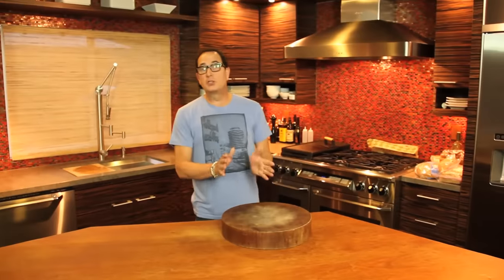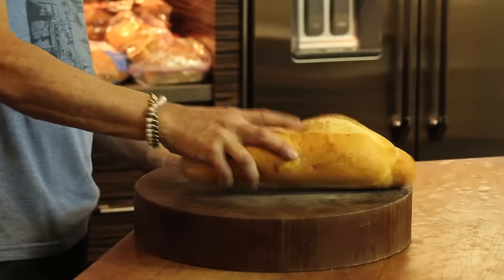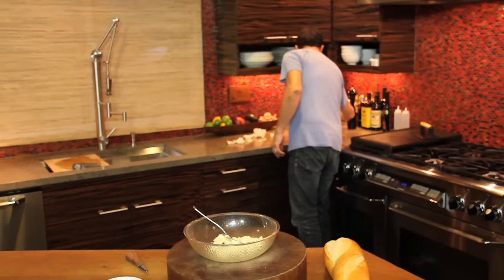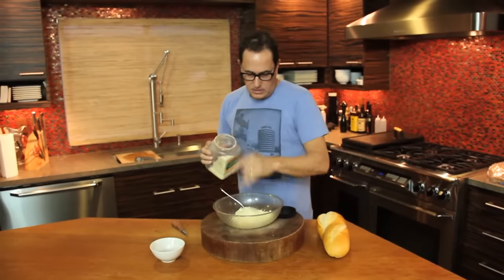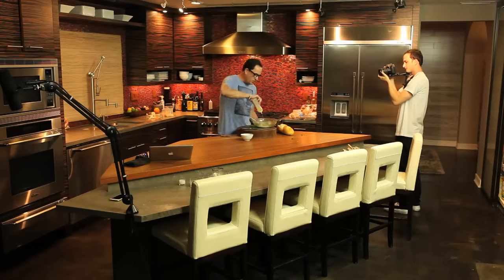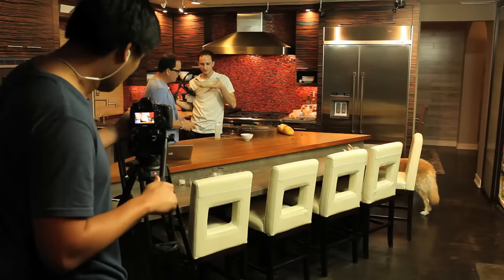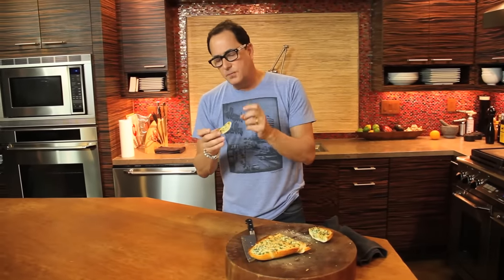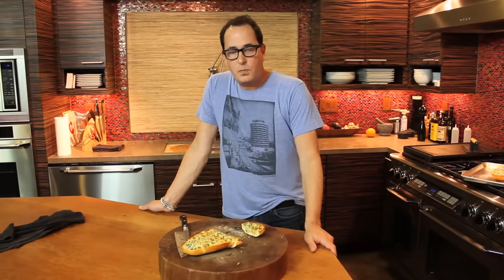Best Garlic Bread Recipe | SAM THE COOKING GUY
Say hello to the best (that's still crazy easy) garlic bread

00:00 Intro
2:06 Garlic bread anecdote
3:11 Gathering ingredients
4:55 Making garlic butter
10:10 Melting the garlic butter
11:09 Cutting the bread
11:24 Building
12:31 Broiling instructions
13:25 The Reveal & Serving
14:00 First Bite
15:53 Outro